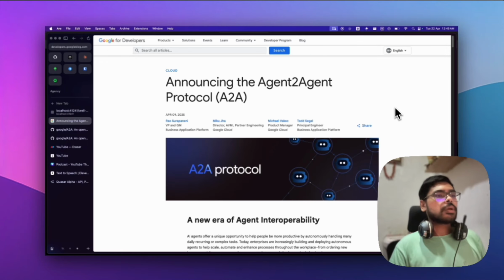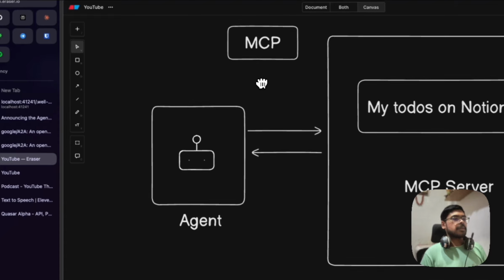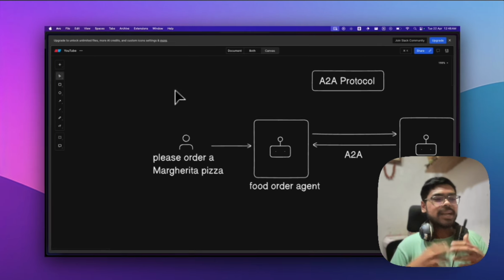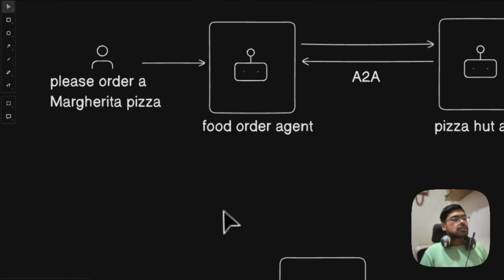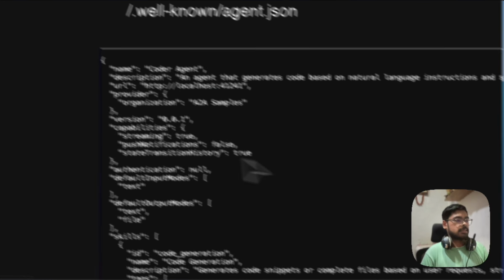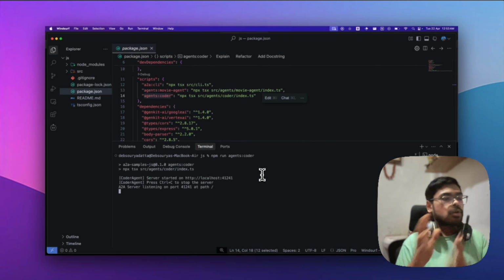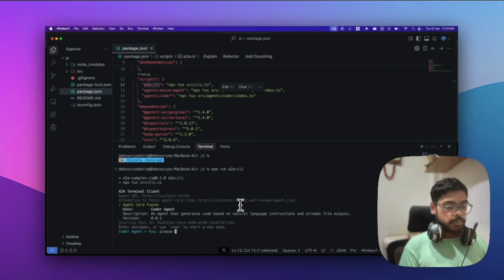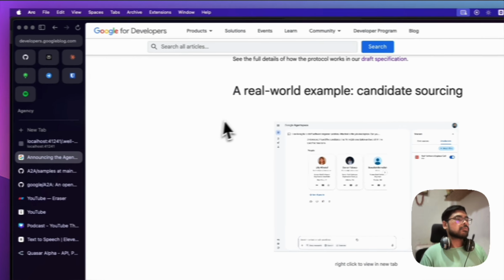Will Google's A2A Protocol Replace MCP? (The Truth)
Google just released Agent2Agent (A2A), a groundbreaking protocol enabling seamless communication between AI agents across different platforms. This viral video breaks down how A2A works alongside Anthropic's MCP in simple terms with real code demos! Learn how these complementary protocols work together - MCP connects agents with tools while A2A enables agents to talk to each other. See it in action with a pizza ordering example and explore how agent discovery works through JSON "agent cards". Perfect for developers and AI enthusiasts wanting to stay ahead of the curve in the evolving AI agent ecosystem.